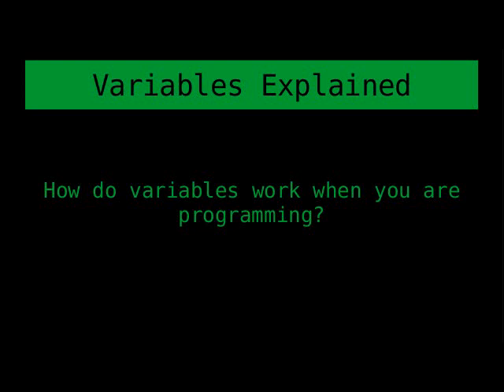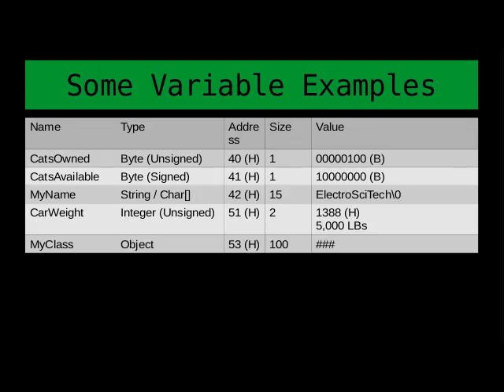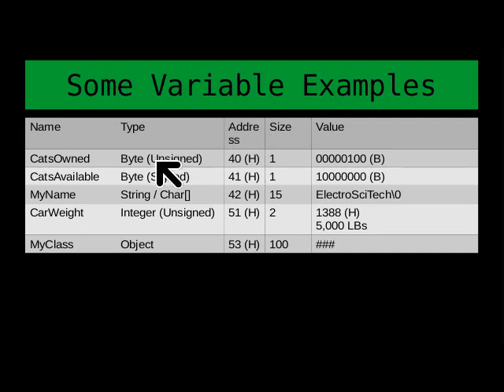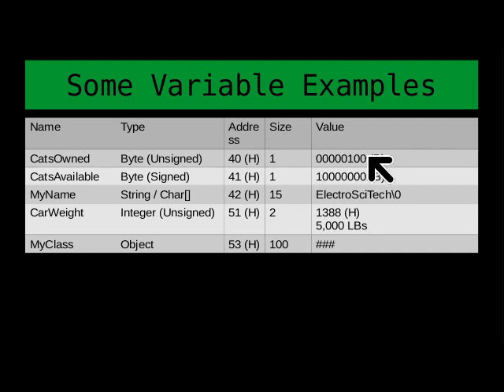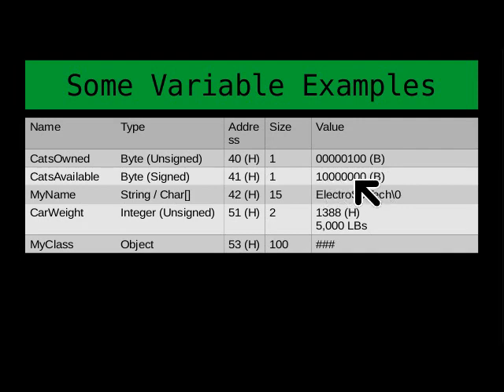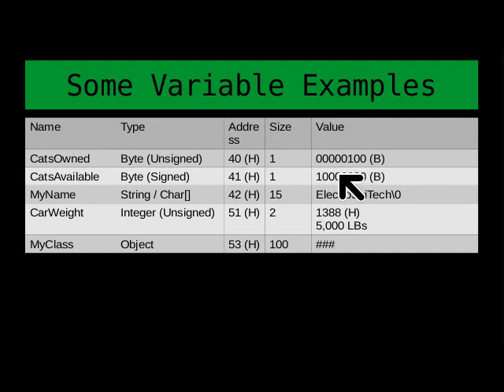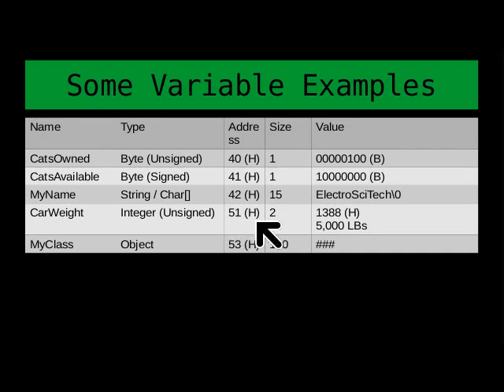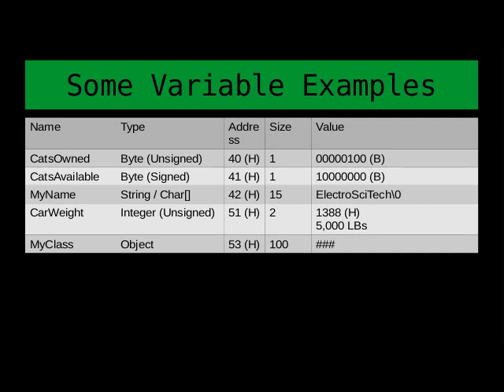Variables in Programming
How do variables work when you are programming?  Here is a detailed look.